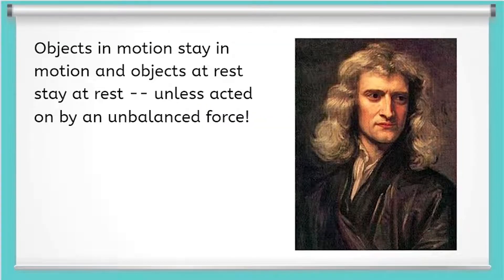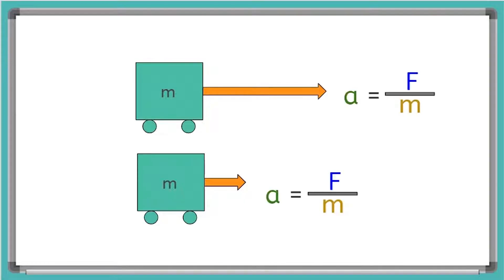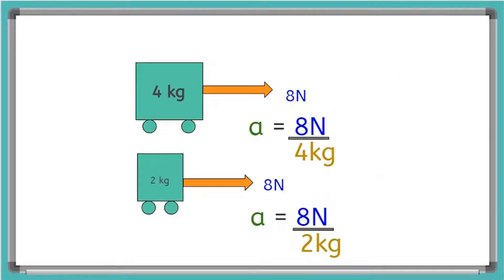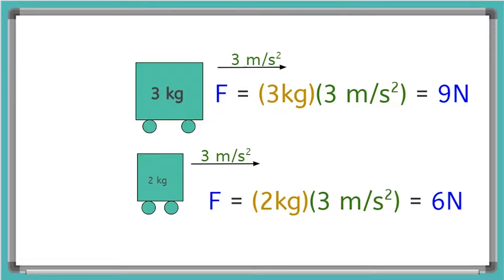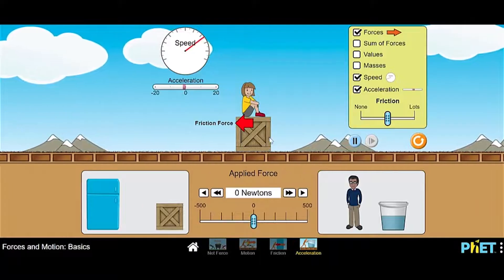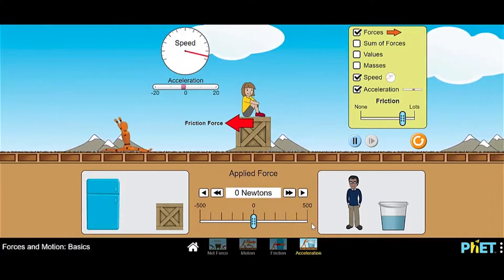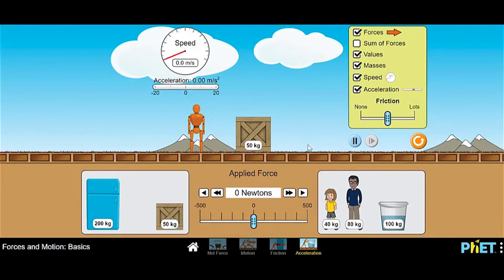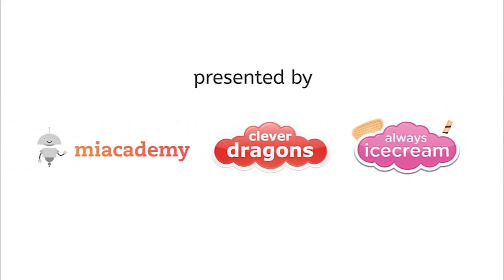Newton's Second Law - Advanced Science for Kids! - Legacy Lesson